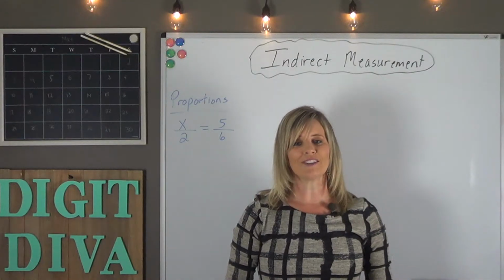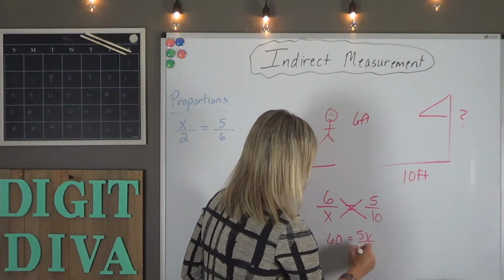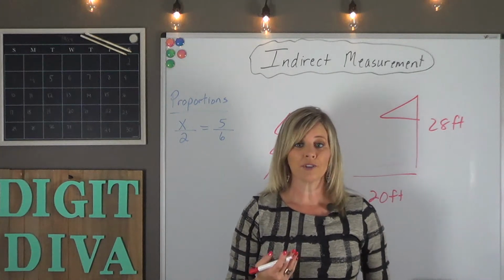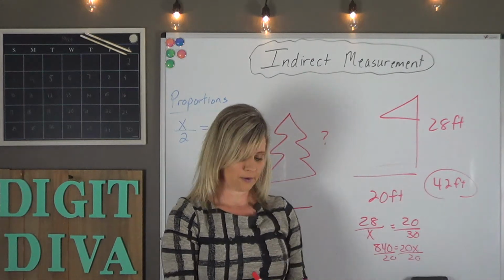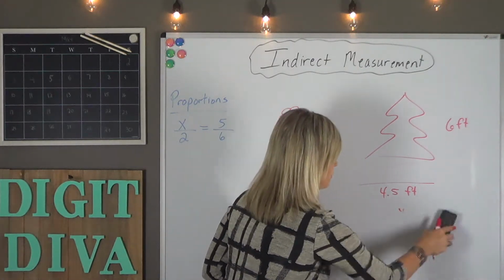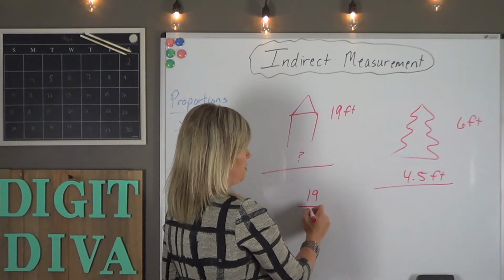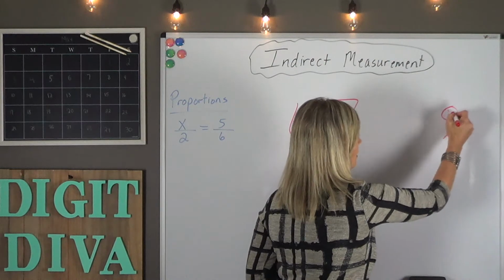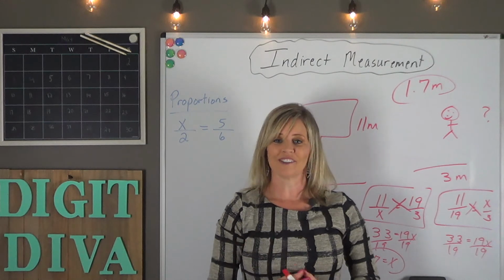25 - Indirect Measurement